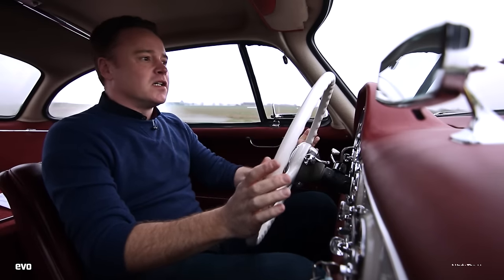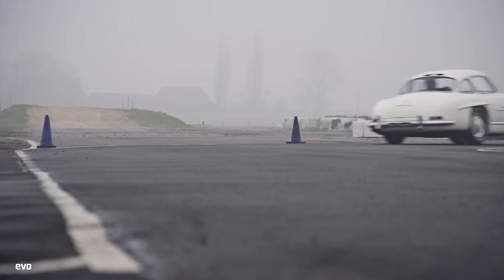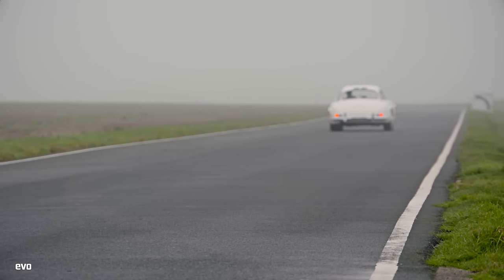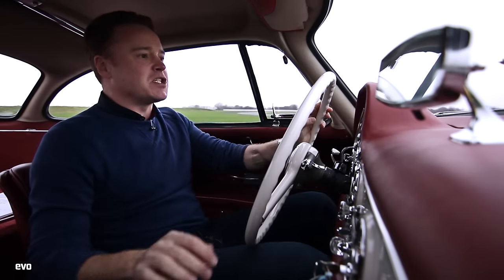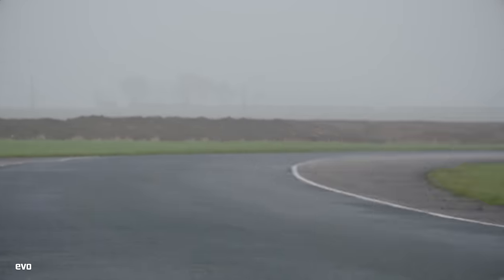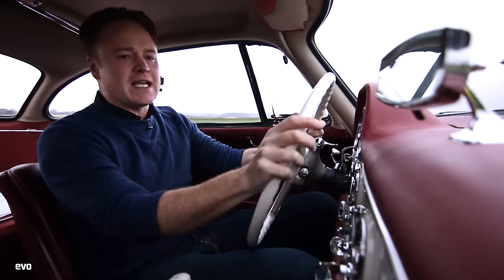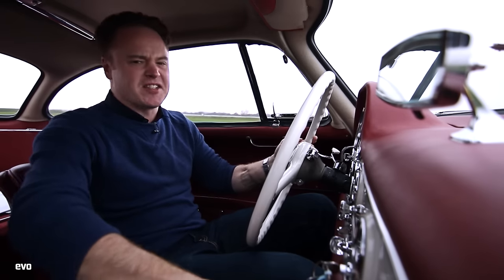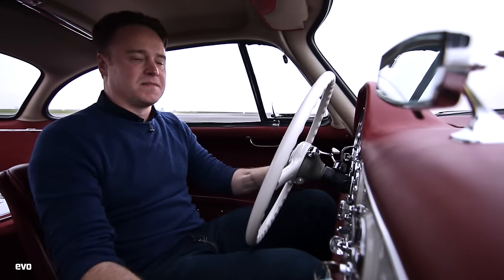Mercedes 300 SL Gullwing driven - the first ever supercar? | evo ICONS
Driving a £1million Mercedes 300 SL Gullwing, plus the extraordinary back story of an automotive icon. With thanks to RM Sotheby’s

To read a Mercedes 300 SL Gullwing buying guide, visit our sister site, Classic and Performance Car